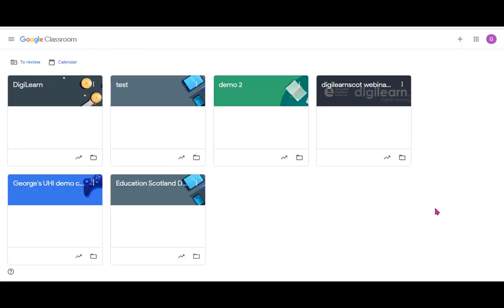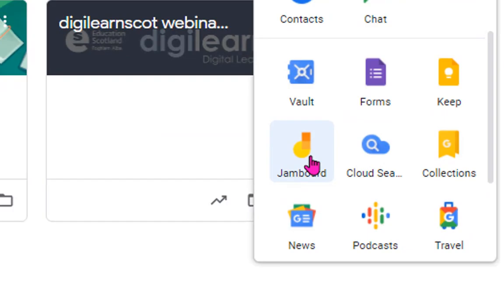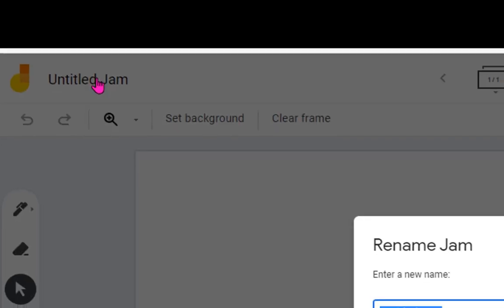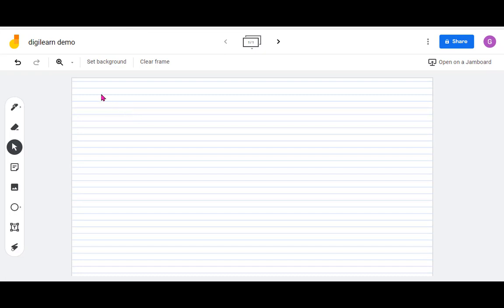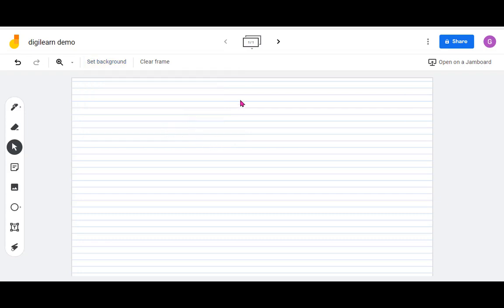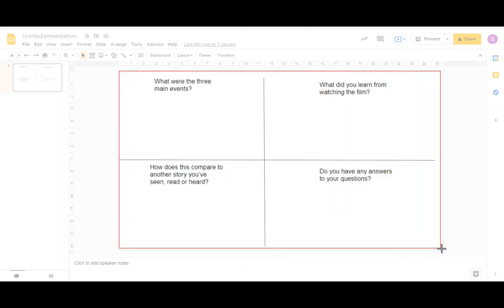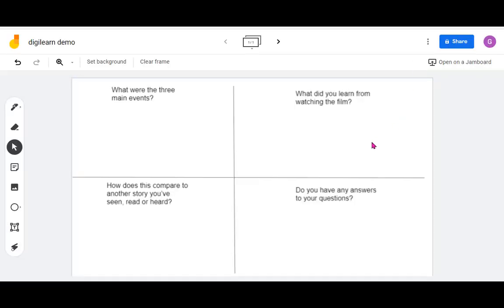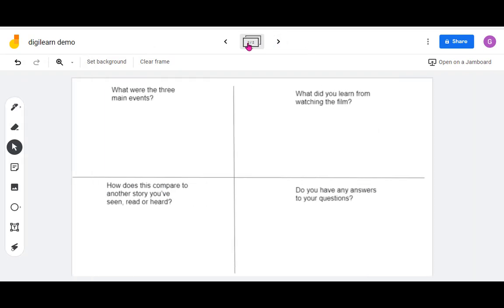Google Jamboard - making a new Jam